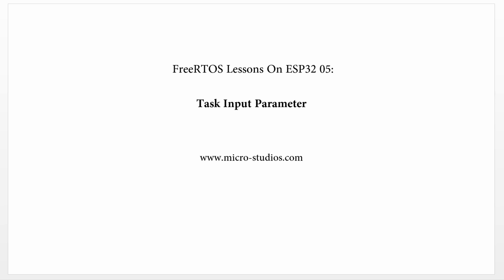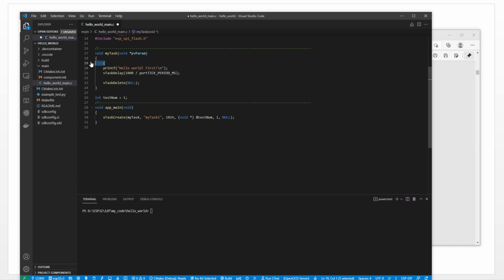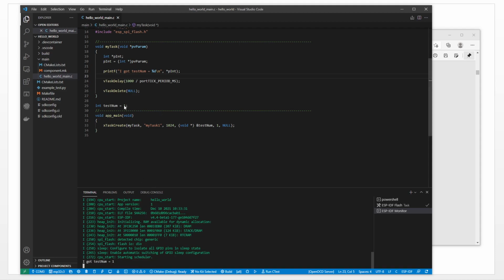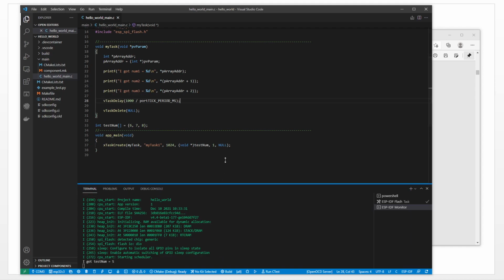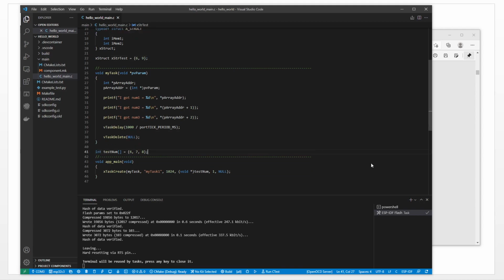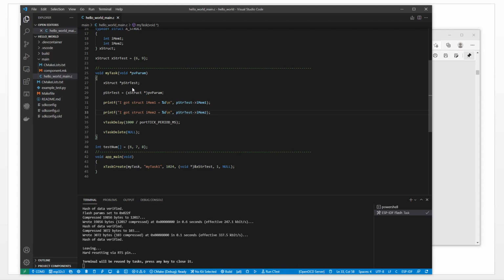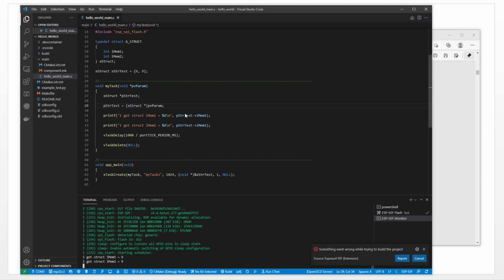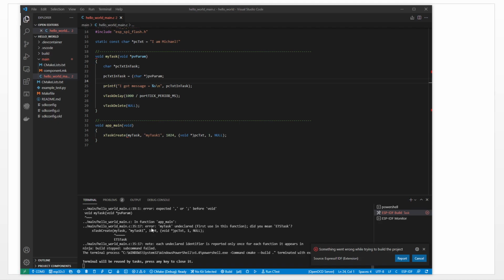05_FreeRTOS_Lessons_On_Esp32_05: Task Input Parameter